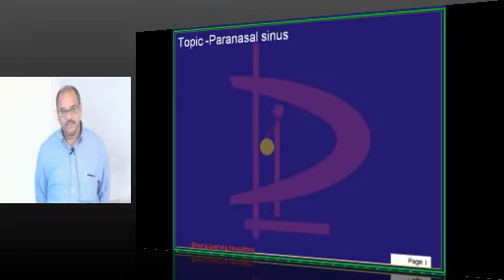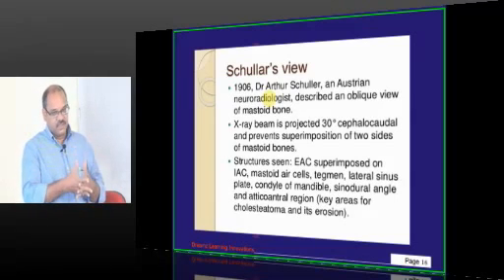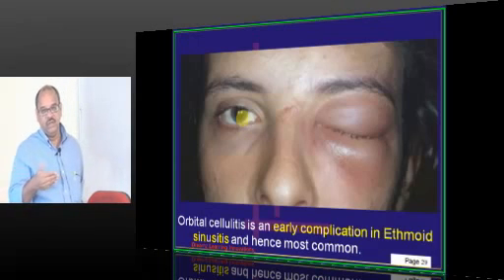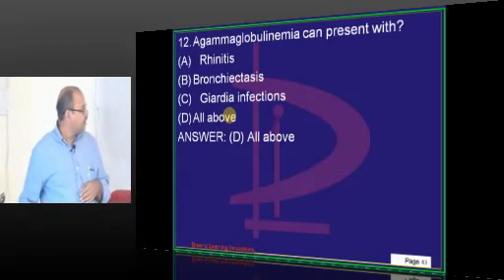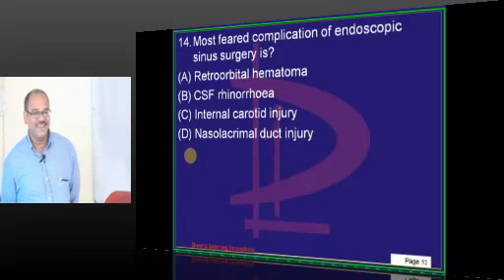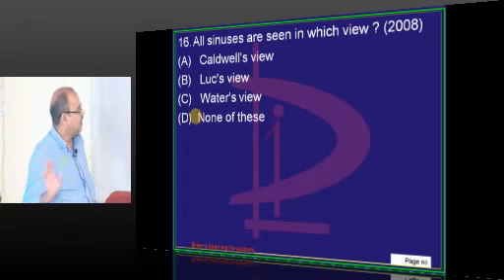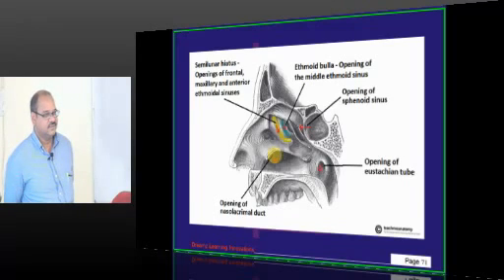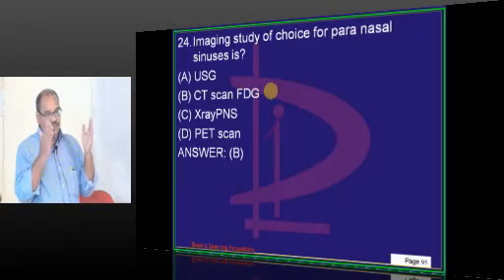NEETPG Coaching DNB ENT Topic 01 Paranasal sinus